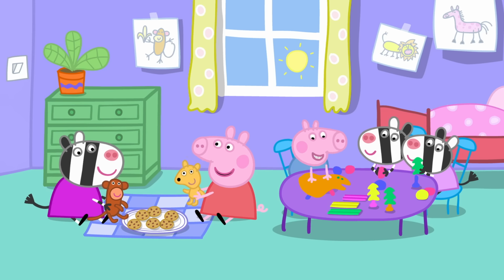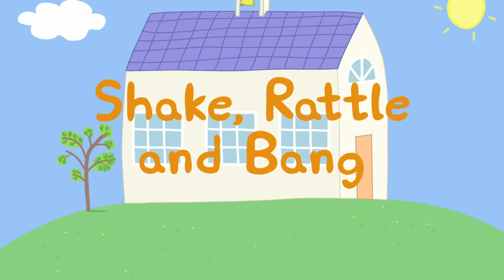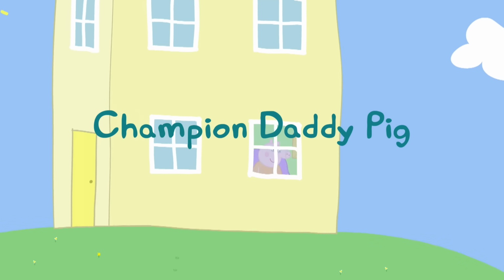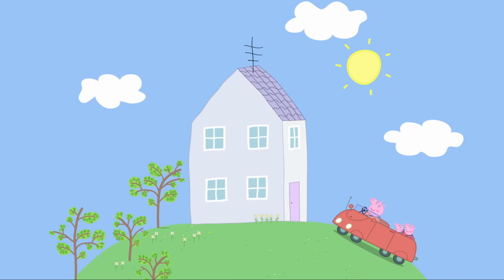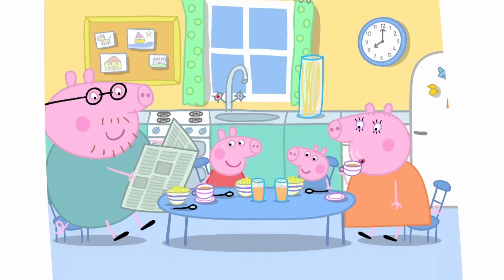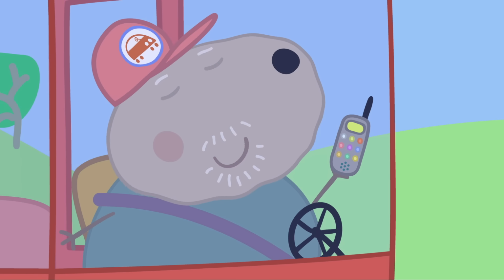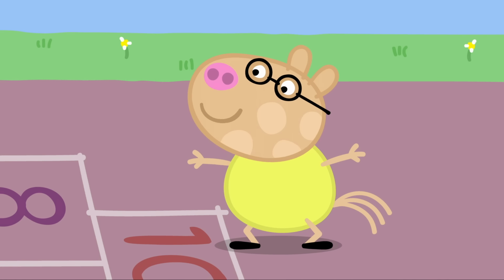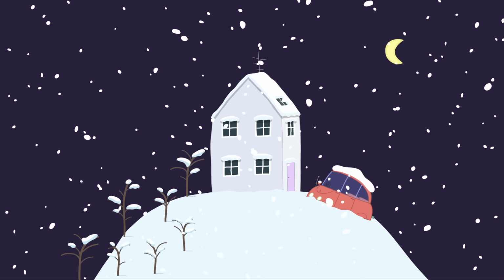The Pottery Class 🏺 | Peppa Pig Official Full Episodes